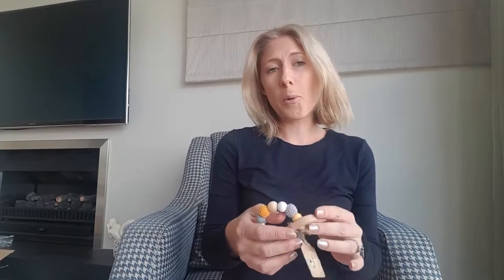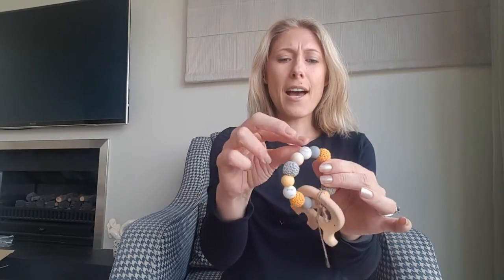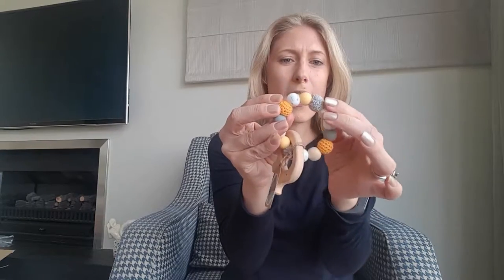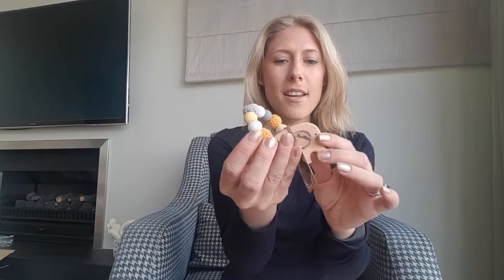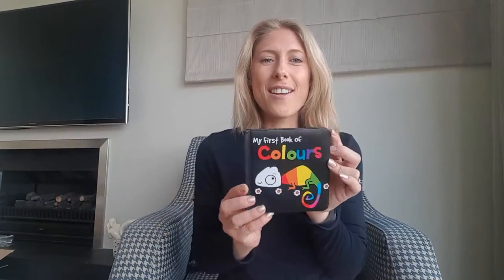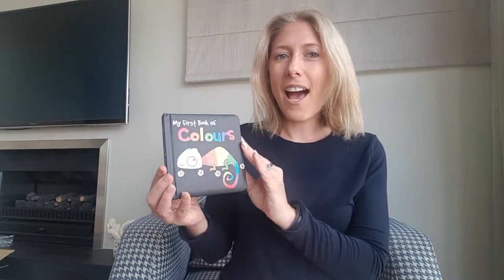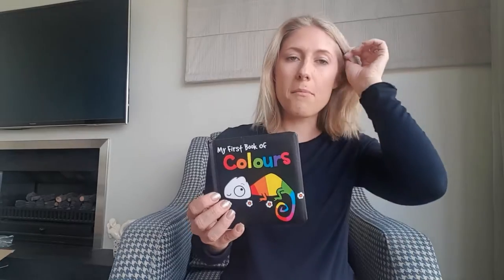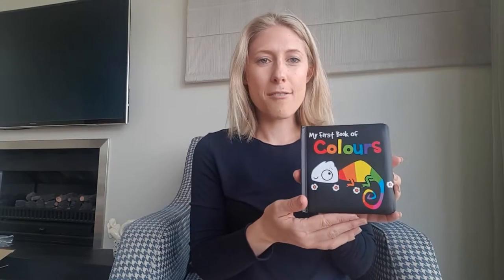Newborn Gift Box Mini - Look Inside!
The perfect little gift. All about the top areas of brain development as this stage - eyes and cerebellum (long term memory).

This box contains a Crochet Owl that squeaks or rattles, handmade in New Zealand by Handled. This gorgeous owl will help with eye development, control, and tracking.

The Contrasting Colour Book is fantastic for visual development, whilst also allowing families to start teaching about animals, colours, vehicles, or common objects in baby's world.

Our Elephant Teething Ring is also home grown - by Violet's Baby Boutique. It helps baby explore texture and shape safely.

Finally our funky Milestone Cards, New Zealand made by The Lilybug Project are a great way for families to keep track of baby's development and create lasting images for their child growing up.